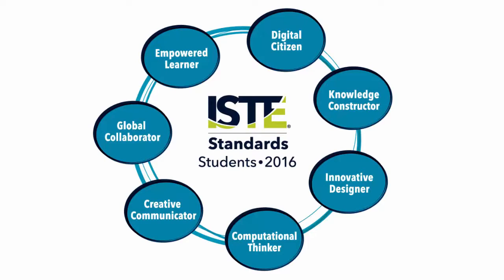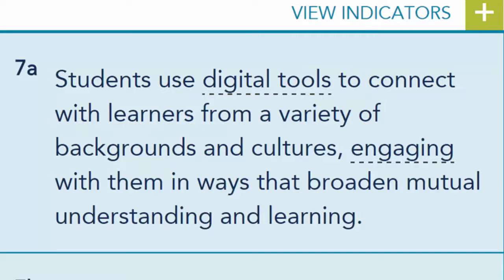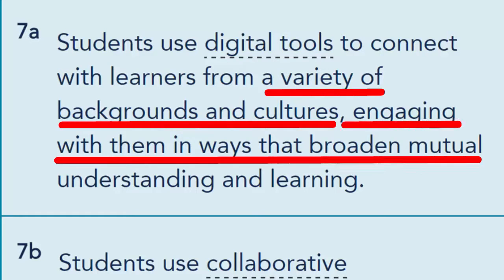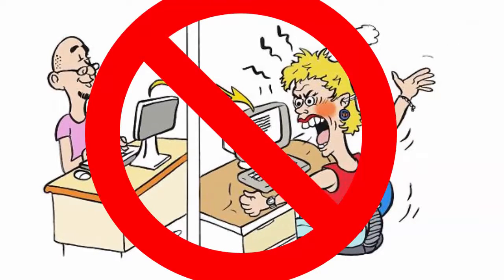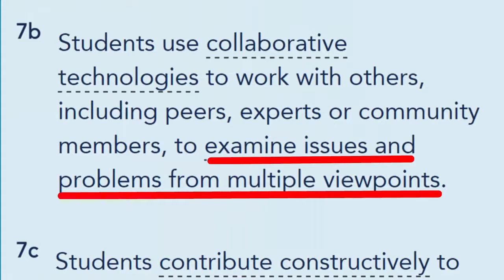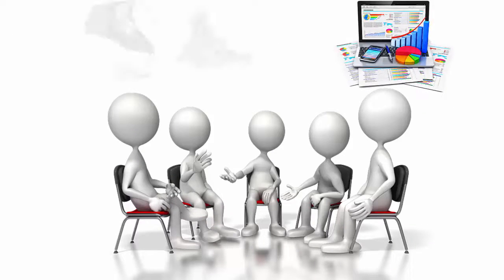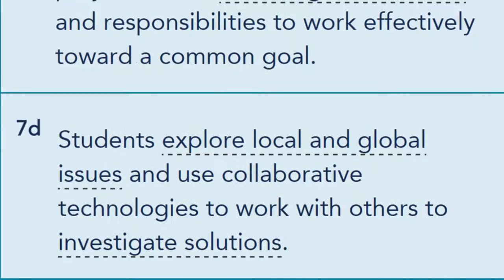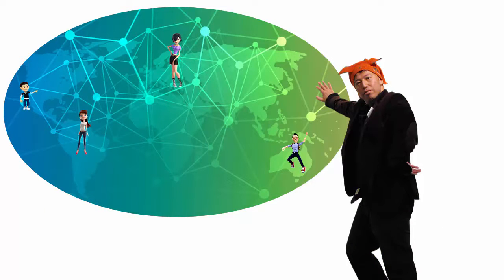ISTE Standard●S 7 Global Collaborator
In this video, I am explaining what students are expected to achieve in terms of technology learning. My message to teachers who watch this video is to ask yourself about how you can help your students achieve these technology goals.